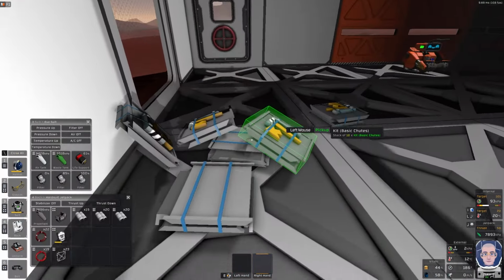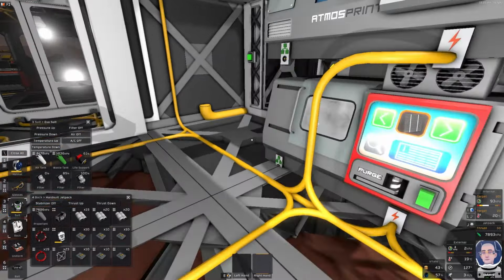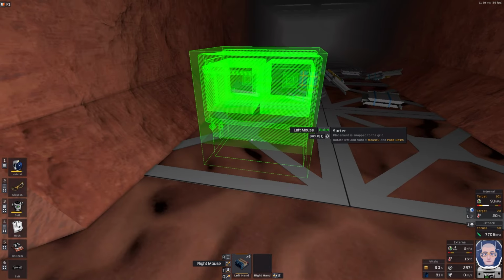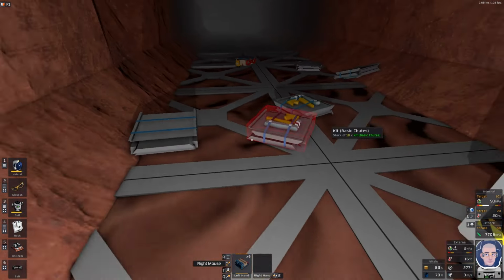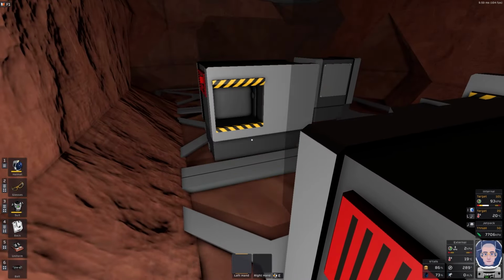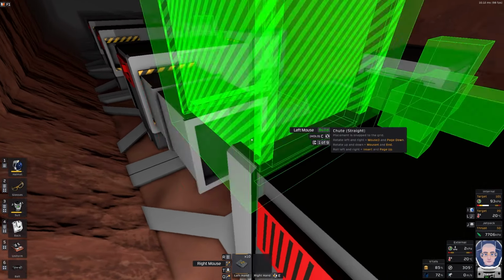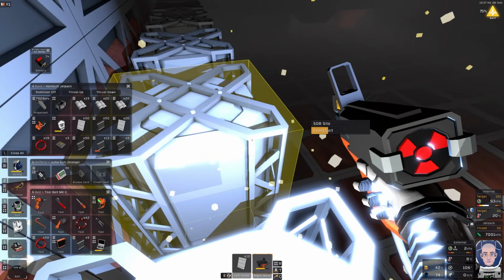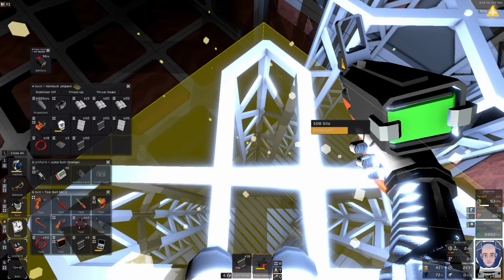Lets Build a Indoor Living space - Stationeers - A Let's Play Series E16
Today we start to move our base indoor to a more safe and permanent way.